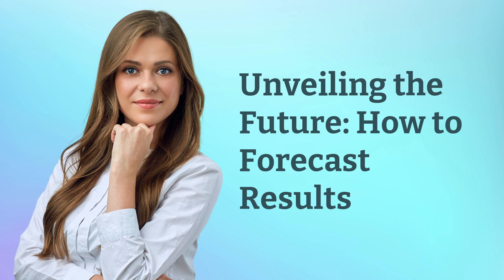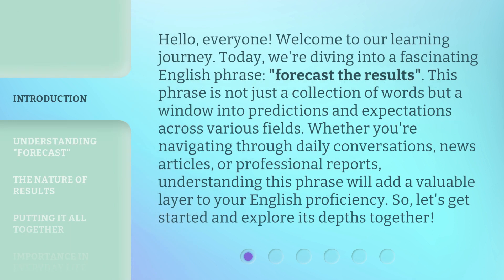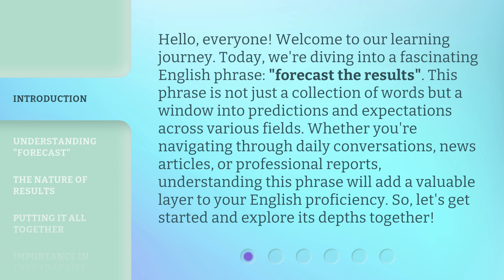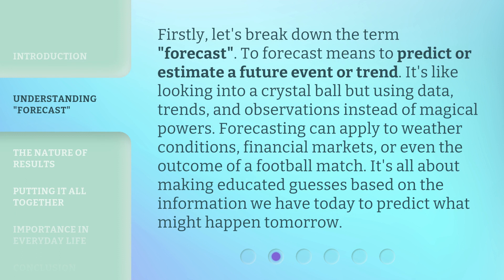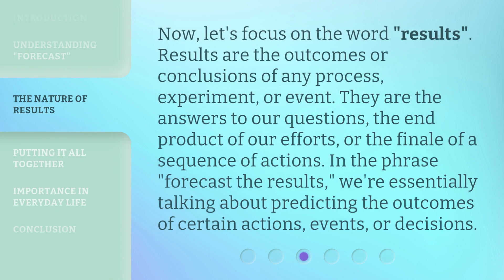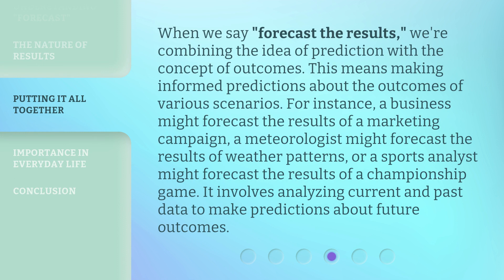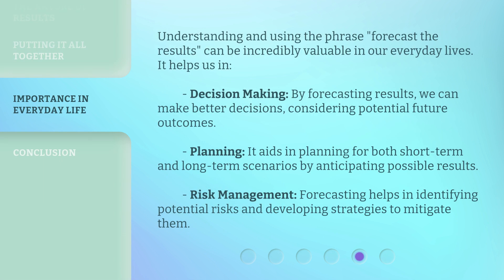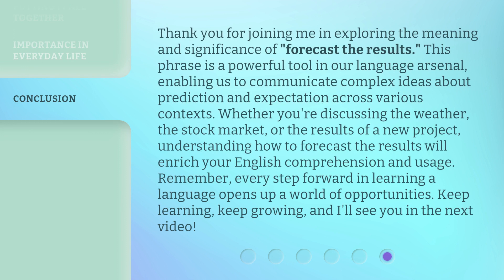Unveiling the Future: How to Forecast Results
Future Forecasting: Unveiling Success • Discover the secrets to accurately predicting future results and achieving success in this insightful video.

00:00 • Introduction - Unveiling the Future: How to Forecast Results
00:42 • Understanding "Forecast"
01:16 • The Nature of Results
01:45 • Putting It All Together
02:20 • Importance in Everyday Life